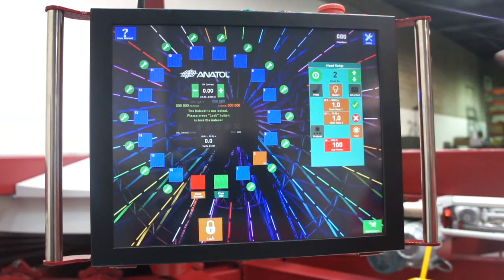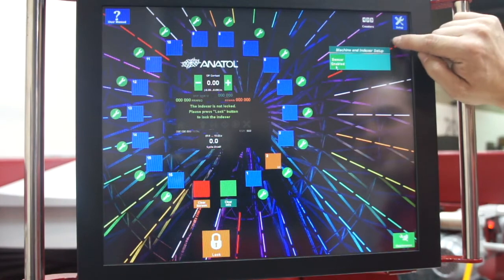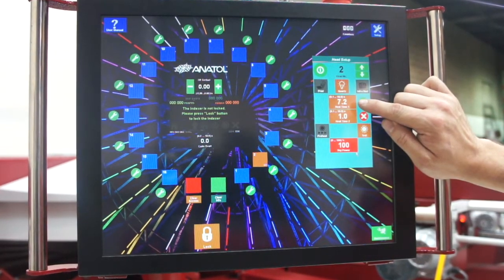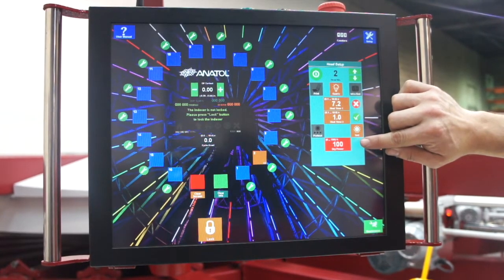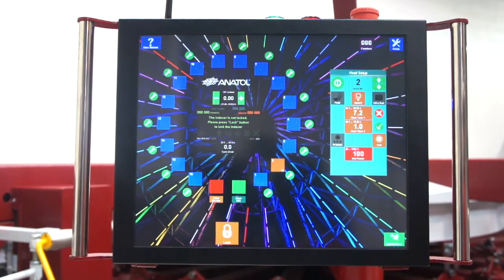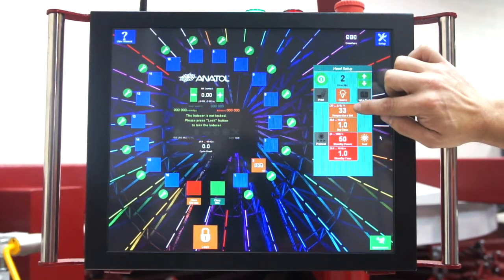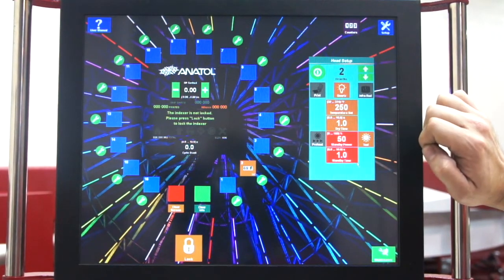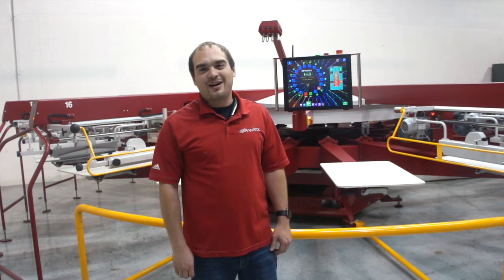Anatol Rapid Wave Quartz Flash with Temperature Sensor [Instructional Video]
Anatol's senior tech Drew walks you through the functions of our Rapid Wave quartz flash cure unit with temperature sensor, controllable right from the touchscreen on your Anatol automatic press!